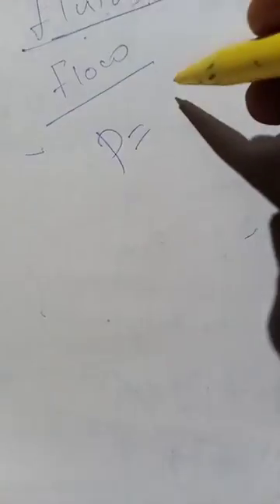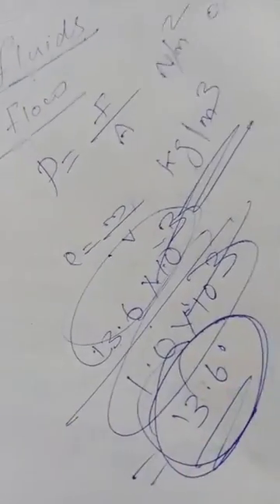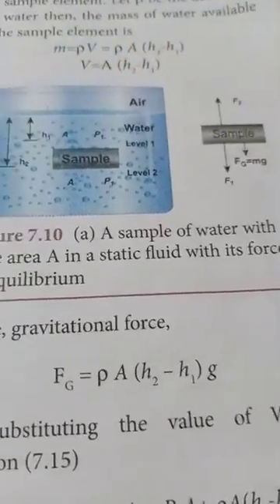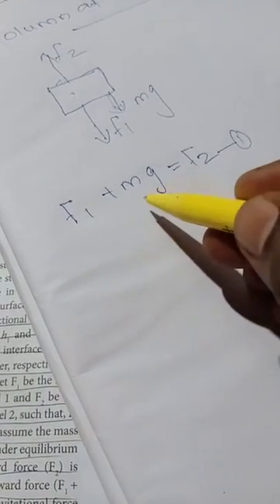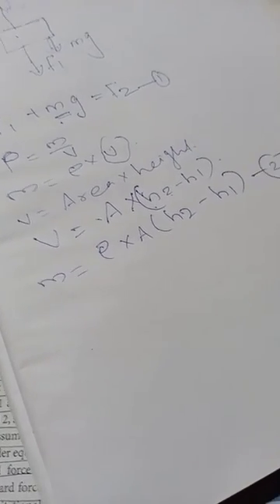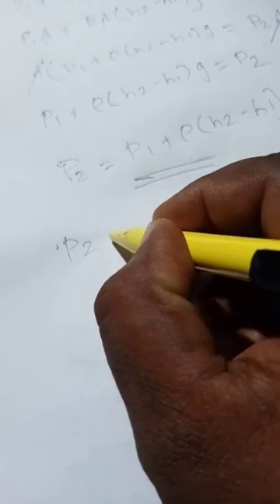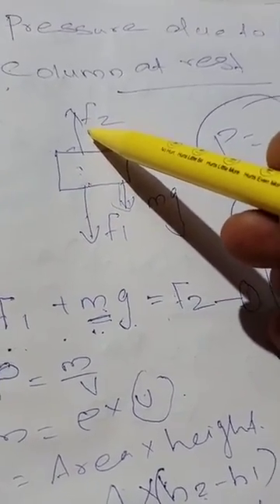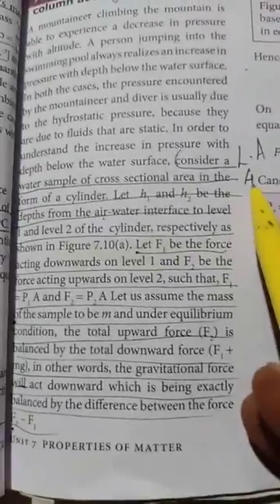Grade XI - Physics || Fluids || Bethlahem Matriculation School